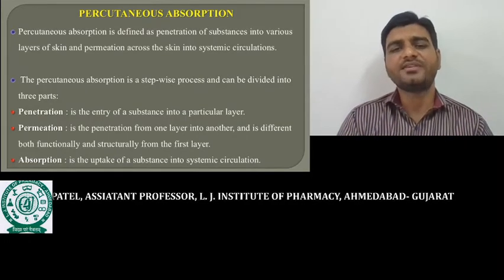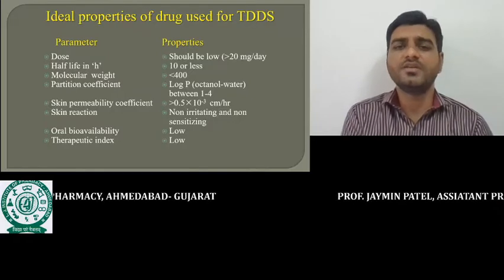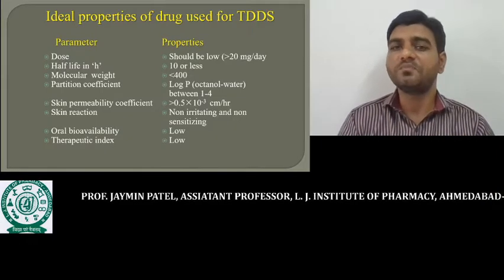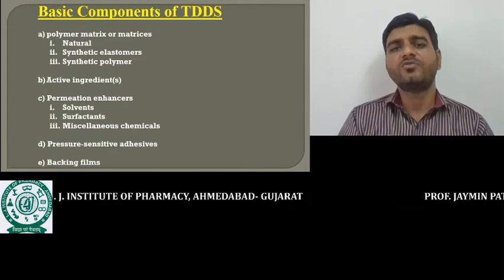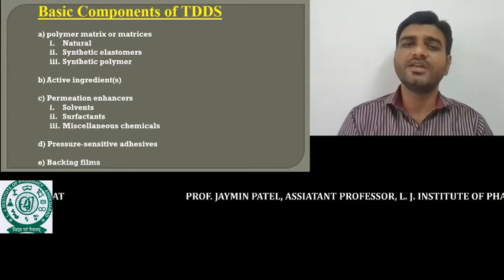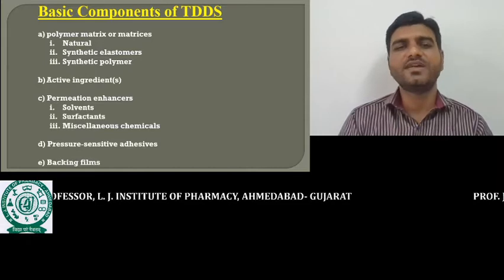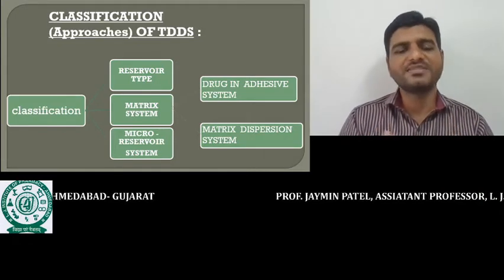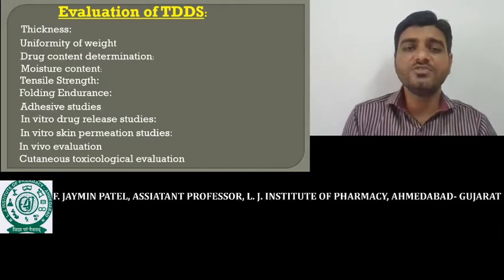SEM 7 NOVEL DRUG DELIVERY SYSTEM TDDS BY JAYMIN PATEL